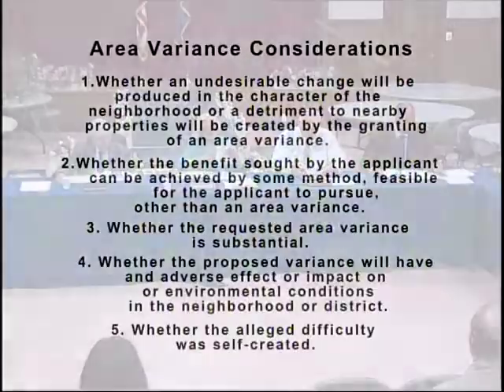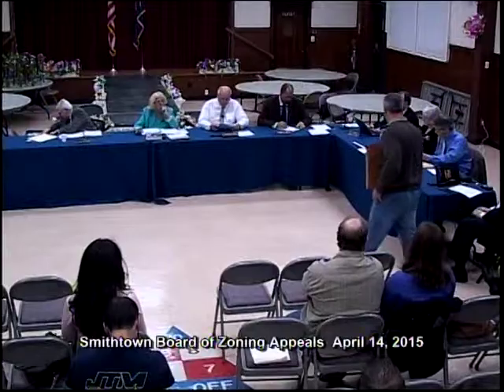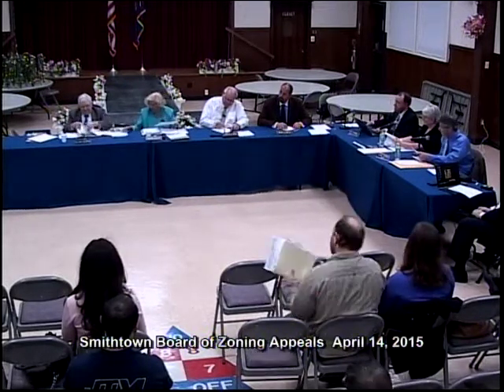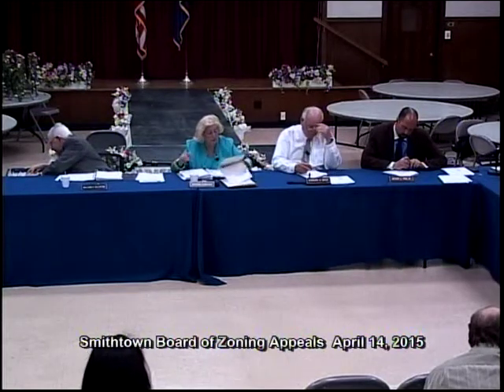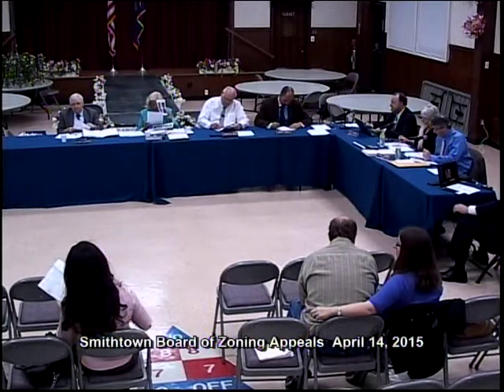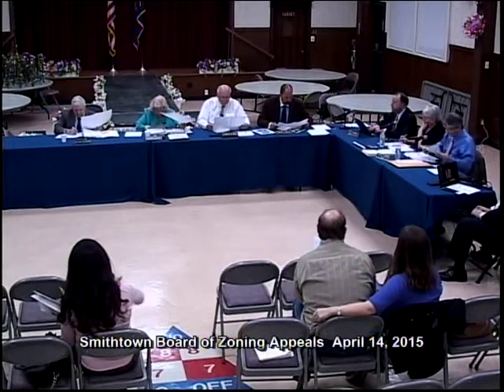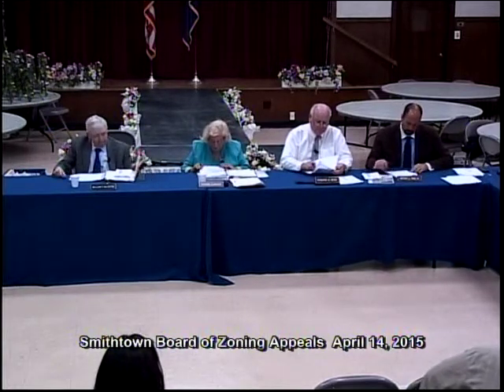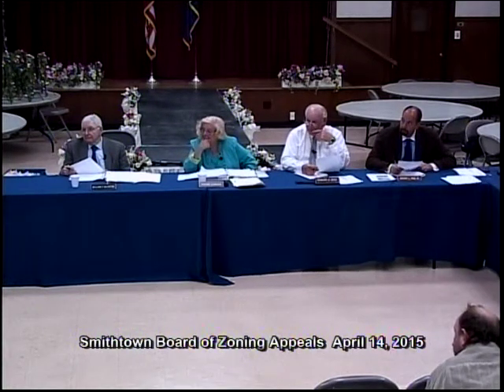Smithtown Board of Zoning Appeals April 14, 2015